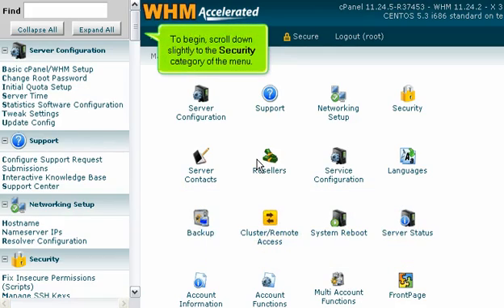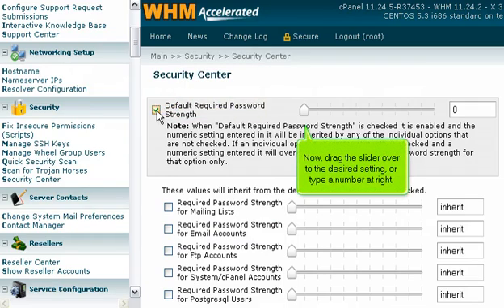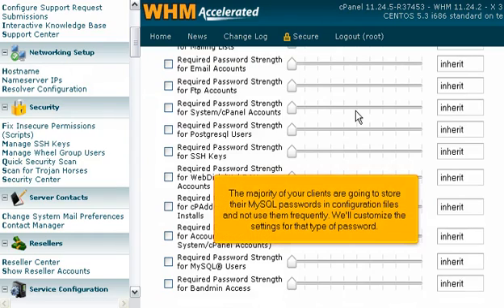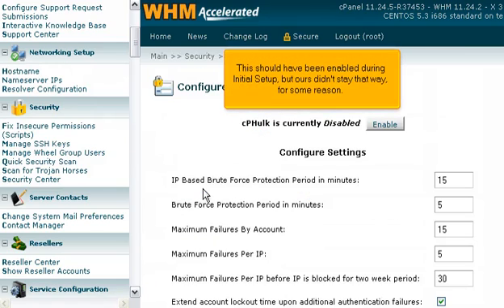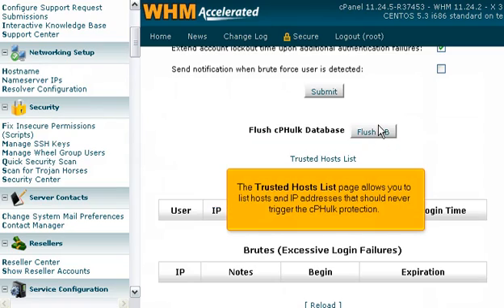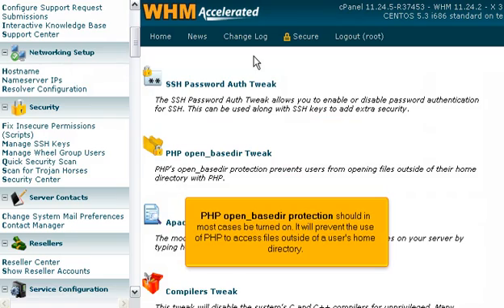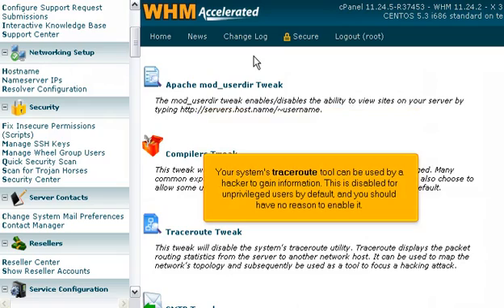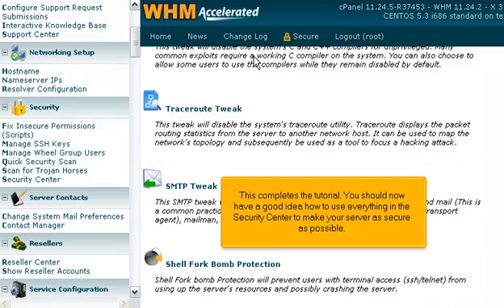How to use the Security Center to make your WHM server as secure as possible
This video helps you to learn how to use the Security Center to make your WHM server as secure as possible.